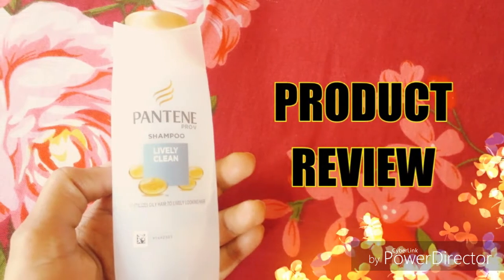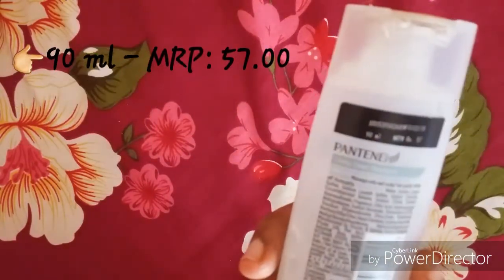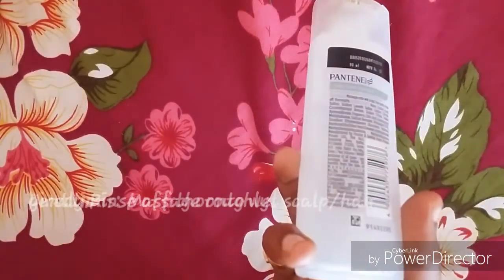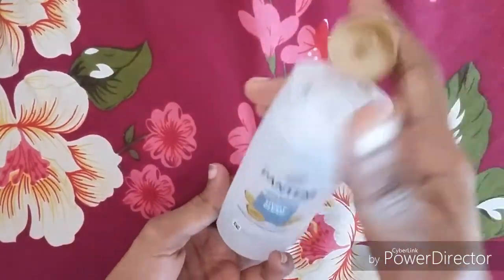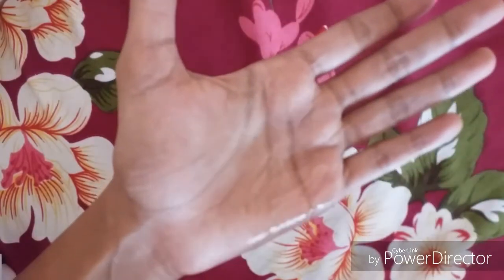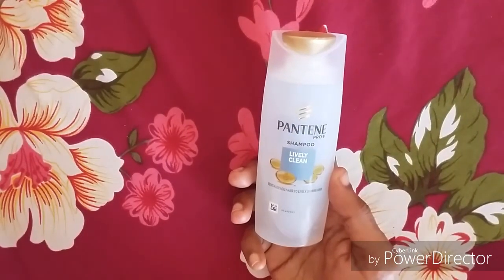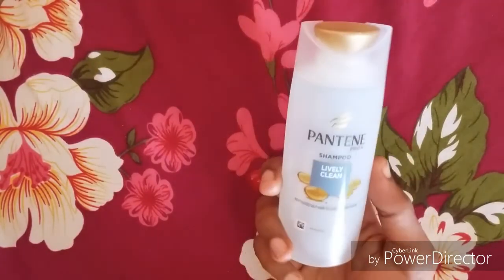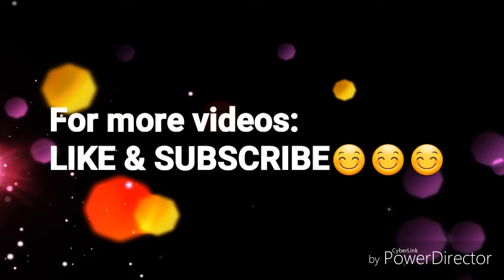# PANTENE PRO-V LIVELY CLEAN SHAMPOO // PRODUCT REVIEW // EPISODE NO: 26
Review is honest and based on my personal experience and opinion.

Thank u.